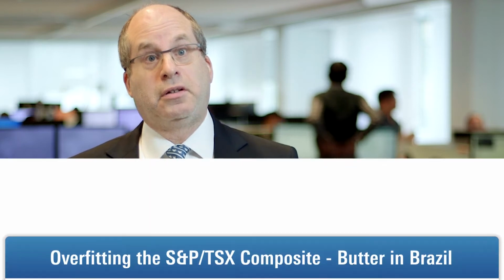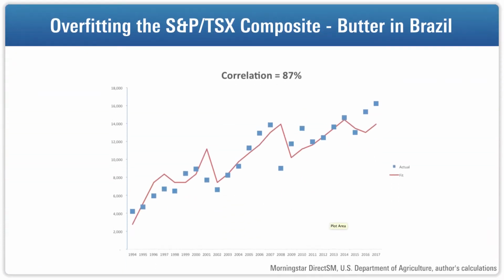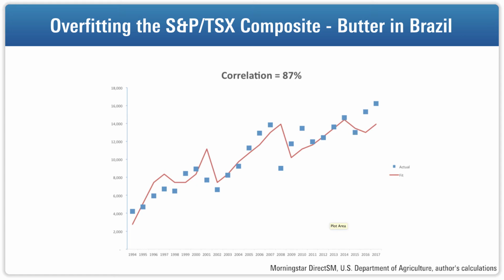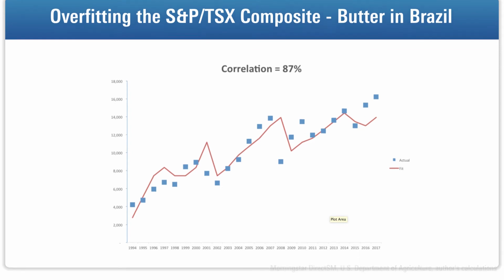Correlation is not causation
Two variables moving in tandem doesn't mean there is a causal relationship between them. Dr. Paul Kaplan explains why that matters for investors.